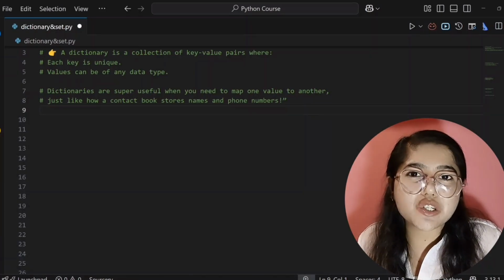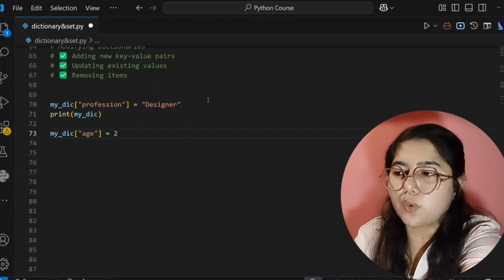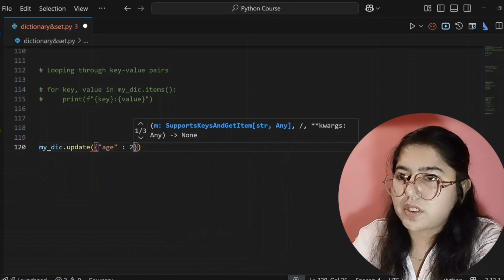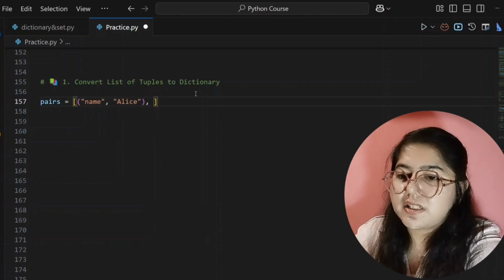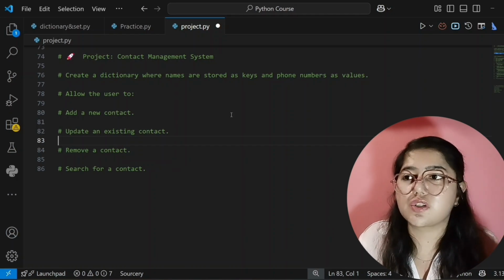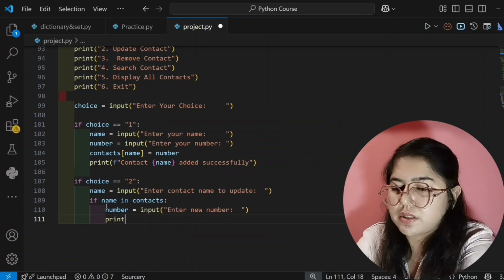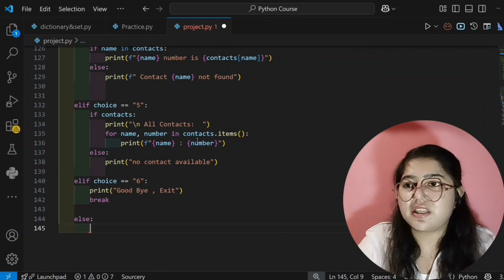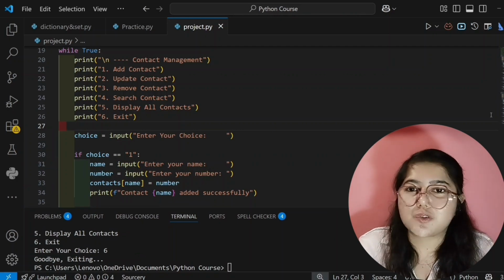Dictionary🔥 Contact Management System | Project | Python Placement Course for AI/ML🔥2025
🚀 Master Python Dictionary like a pro with real-world projects! From Contact Management System– this isn’t just a tutorial, it’s your shortcut to becoming a Python developer. Let’s build. Let’s crack placements. 💼💻

                          Timestamps
00:00:19 Complete Python Placement Playlist FREE
00:01:14 Functions Explanation - Default, Parameters, Return
00:28:42 Billing System
00:33:56 Keyword Argument, Profile Builder, Nested & lambda functions
01:00:03 Major Project - ATM System
01:12:14 Calculator